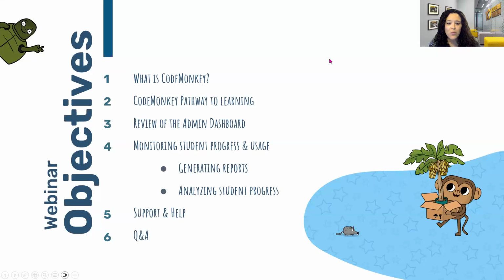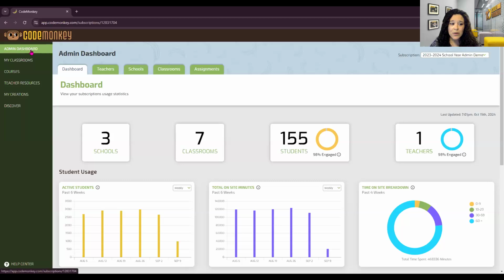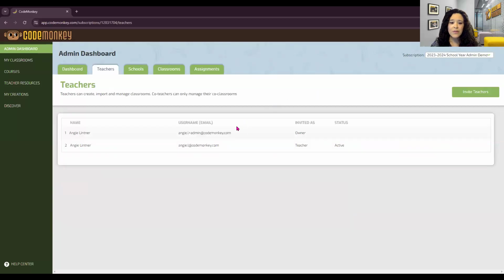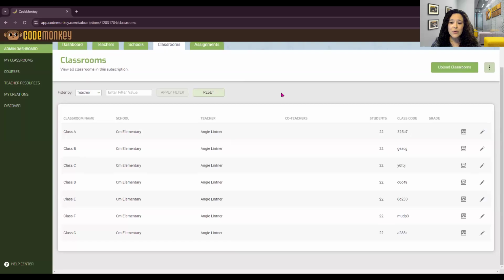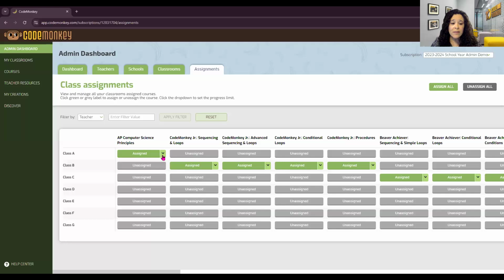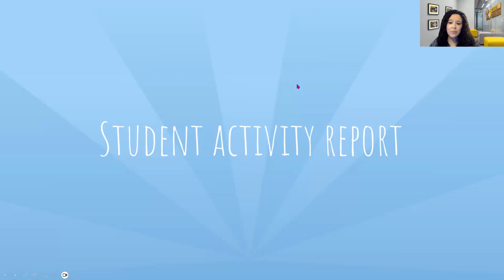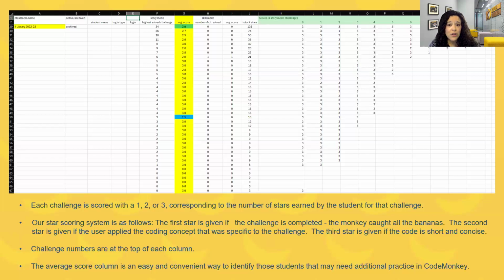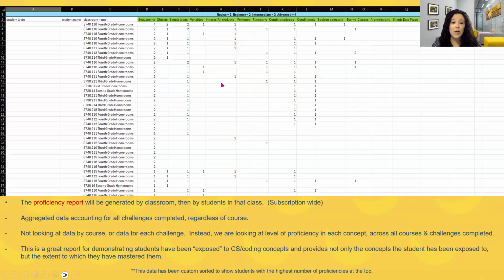⚡FLASH⚡Webinars for Teachers | Admin Dashboard & Subscription Management | Coding Courses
Quick 20 Min Webinars Series on Using CodeMonkey!

"Admin Dashboard & Subscription Management"

Webinar for principles, curriculum Managers and district managers! Understand how to manage your subscription and utilize the admin dashboard features effectively.

🖥️ Here are some articles from our Help Center that we think you would find interesting if you joined this webinar
👩‍🏫 Create CodeMonkey Classrooms using Class Code with Single Sign manually created usernames/passwords or import from Google Classroom
🧑‍💻 Assign courses to a single classroom or multiple classrooms at once
📋 Monitor student progress and make instructional decisions based on the Progress Table

CodeMonkey is a leading coding for kids program. Through its award-winning courses, millions of students learn how to code in real programming languages. CodeMonkey offers an engaging and enjoyable curriculum for schools, after-school clubs, and camps as well as self-paced online courses to learn coding at home.